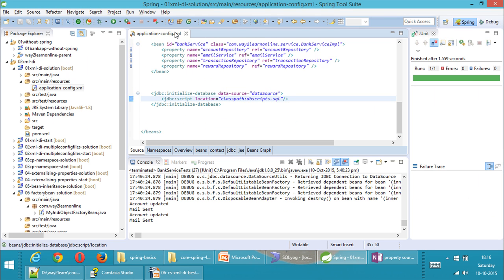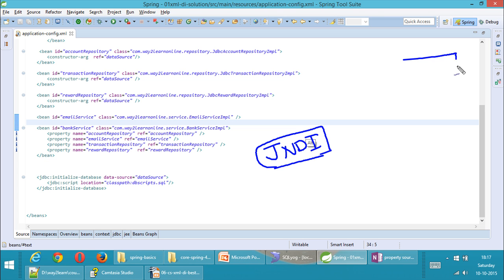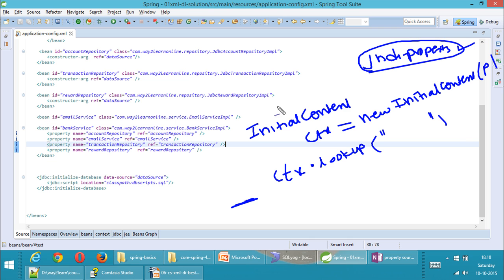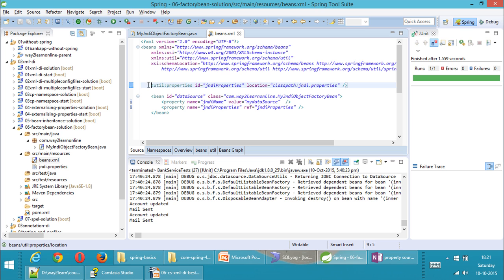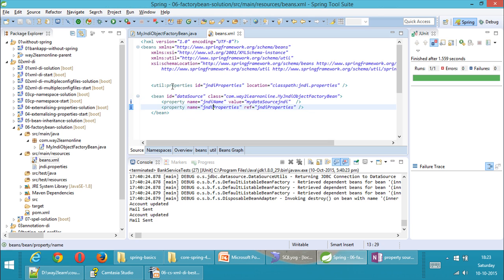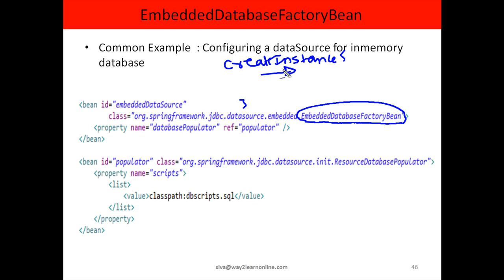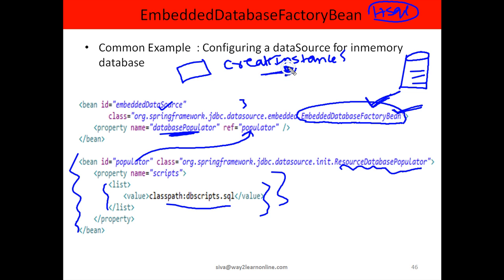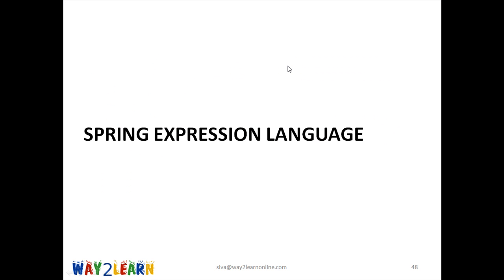spring factorybean[06 factorybean]